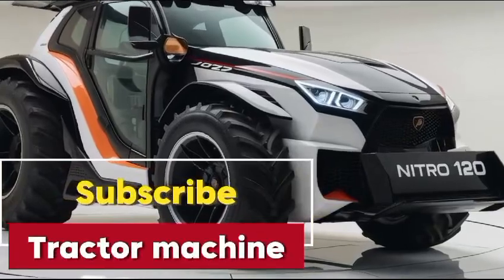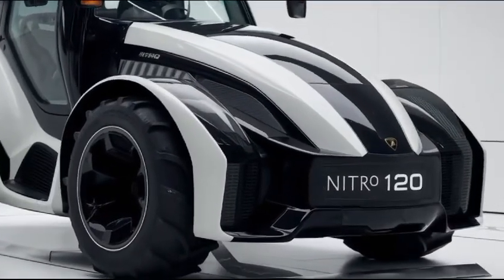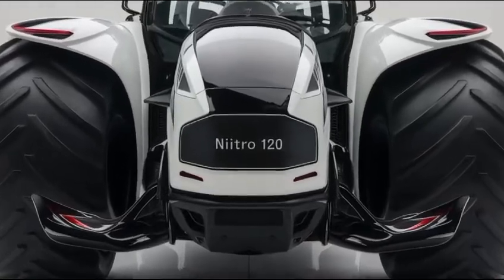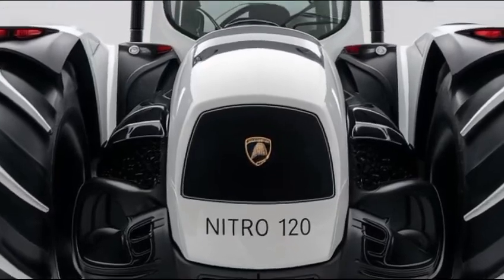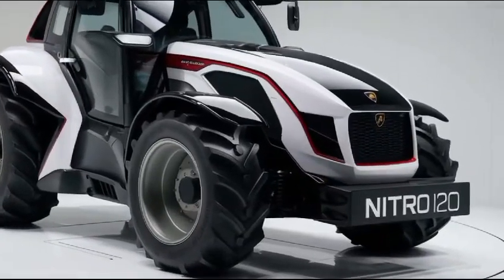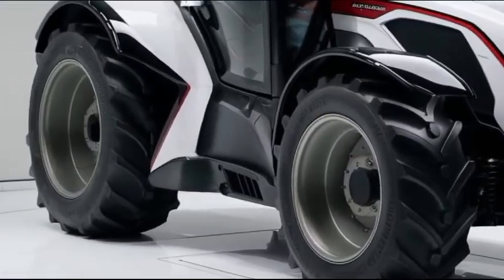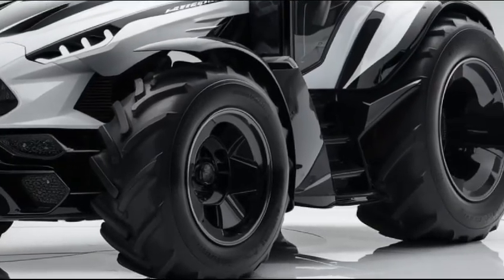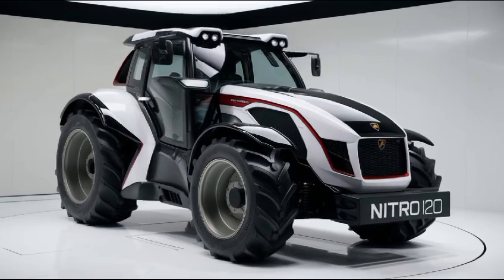2025 Lamborghini Nitro 120: The Luxury Tractor That’s Redefining Agriculture!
2025 Lamborghini Nitro 120: The Luxury Tractor That’s Redefining Agriculture!

The 2025 Lamborghini Nitro 120 is a cutting-edge agricultural tractor that combines Lamborghini's signature luxury and performance with advanced farming technology. This powerhouse features a robust engine, precision control systems, and a sleek, modern design that reflects Lamborghini's automotive pedigree. Perfect for those who demand both style and functionality in the field, the Nitro 120 is designed to optimize efficiency and productivity in a variety of agricultural tasks.

Cover Topics:

1. Unveiling the 2025 Lamborghini Nitro 120: Luxury Meets Agriculture
2. Lamborghini Nitro 120: The Future of Farming Machinery
3. 2025 Lamborghini Nitro 120: Revolutionizing Agricultural Efficiency
4. Exploring the Design of the 2025 Lamborghini Nitro 120
5. The Lamborghini Nitro 120: Performance and Precision in Farming
6. Next-Gen Farming: The 2025 Lamborghini Nitro 120
7. Lamborghini Nitro 120 Review: A High-End Tractor Experience
8. How the 2025 Lamborghini Nitro 120 Transforms Agriculture
9. 2025 Lamborghini Nitro 120: Innovation in Agricultural Technology
10. A Deep Dive into the 2025 Lamborghini Nitro 120’s Features